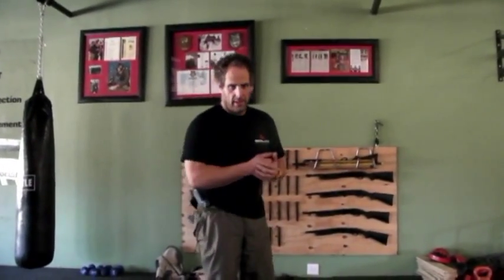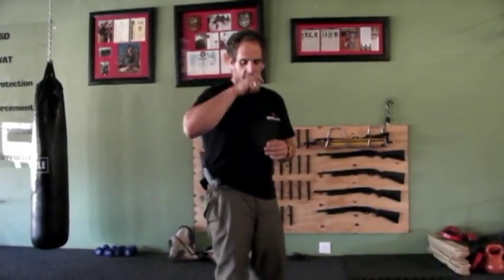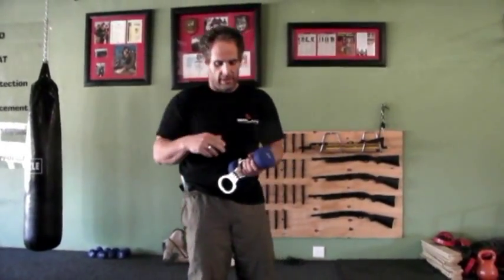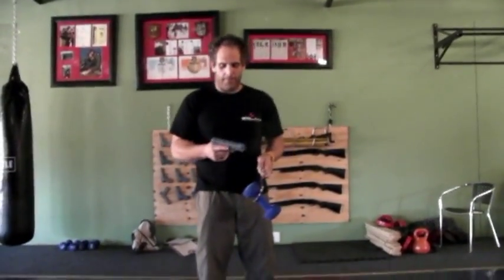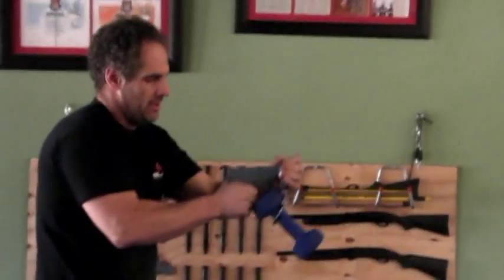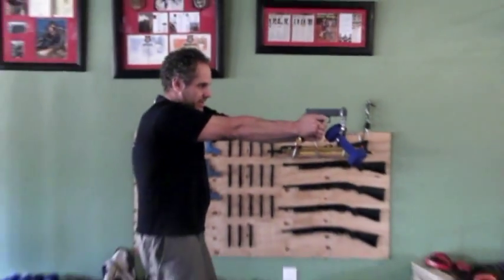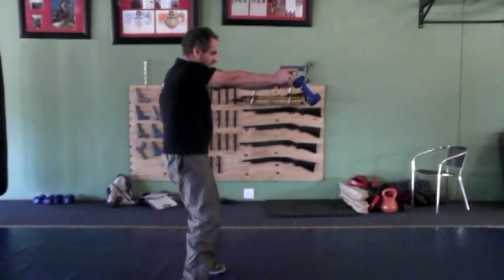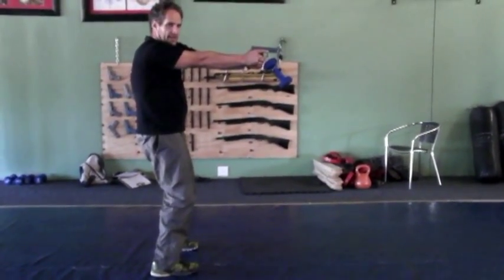Gun strength conditioning